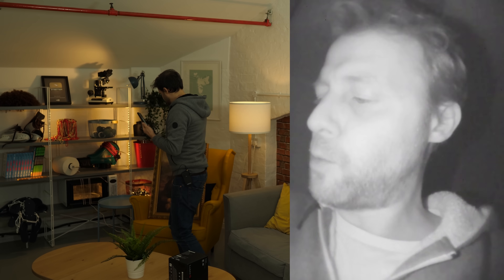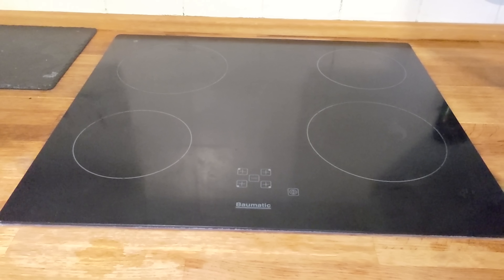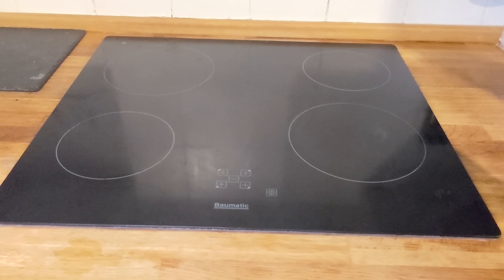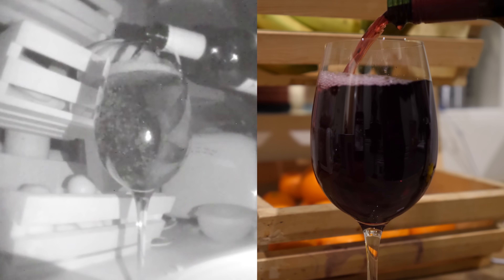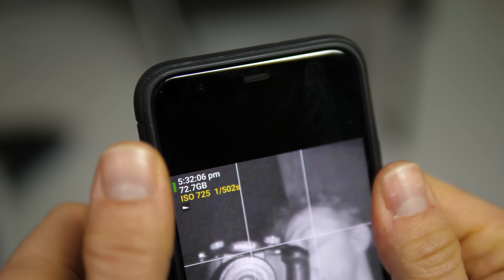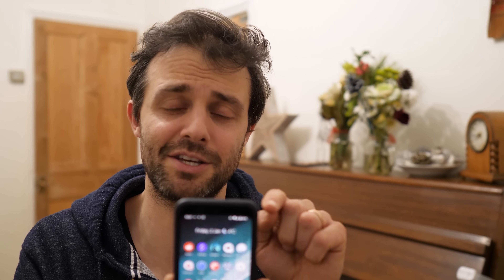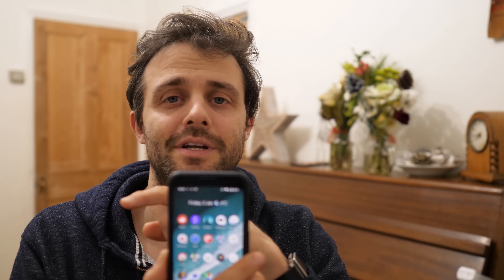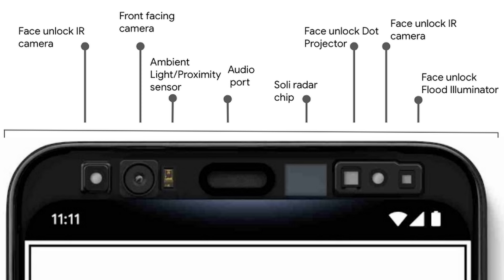How to unlock the infrared camera hidden inside the Pixel 4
The Pixel 4 uses an infrared camera for face unlock. And you can use it as a regular camera to take IR pictures and videos!

Tap the button that is normally for switching between front and back camera. Keep tapping until you get to the IR.

just like these amazing people:

Glenn Watson
Peter Turner
Joël van der Loo
Matthew Cocke
Mark Brouwer
Deneb